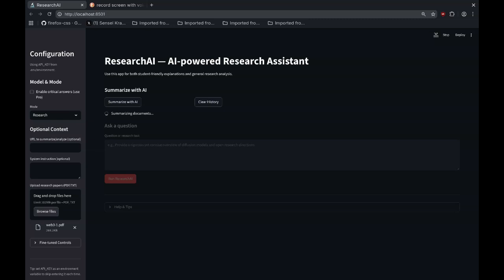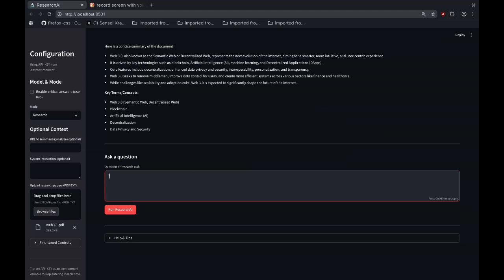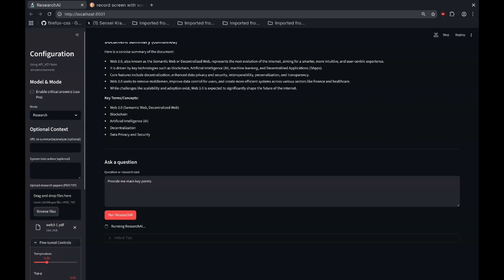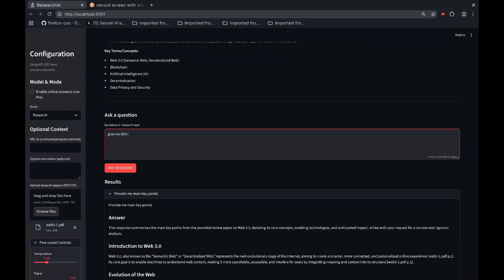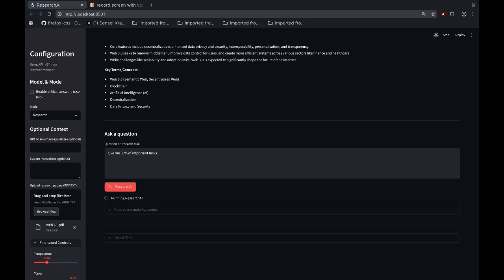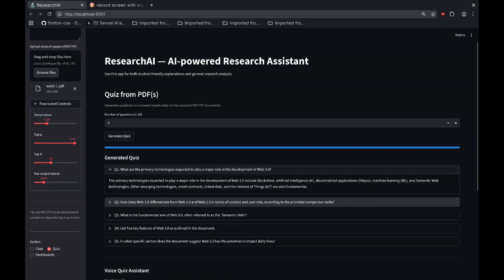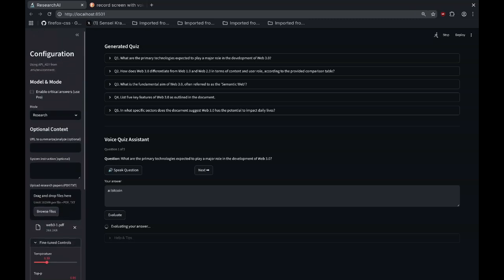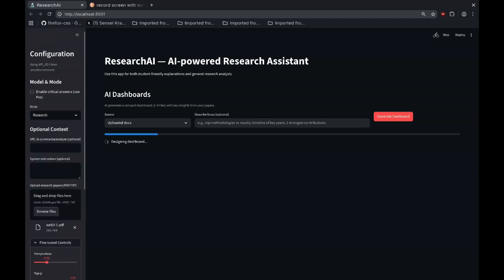gen ai versity hackathon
hacathon